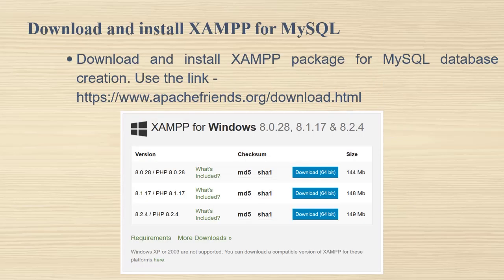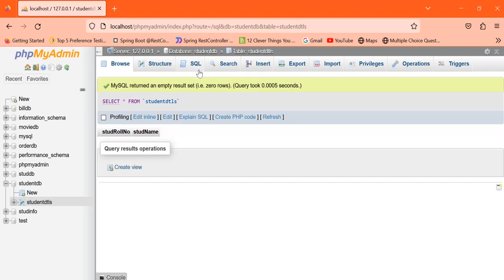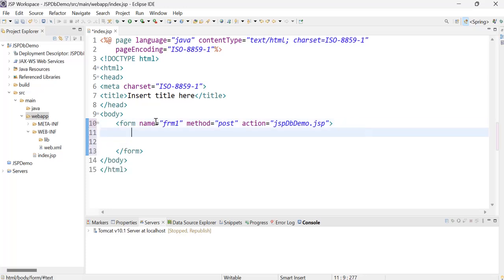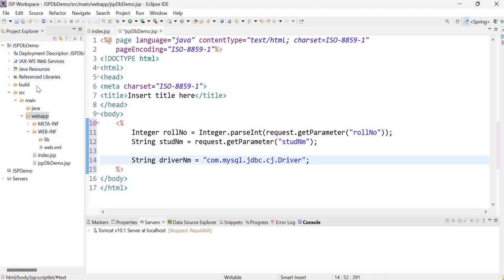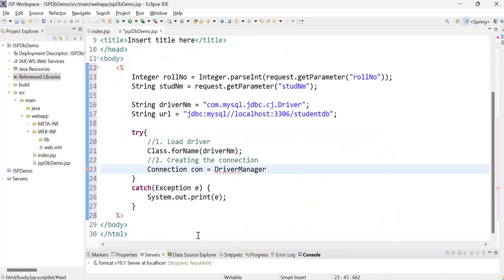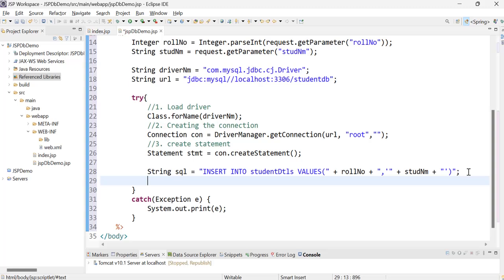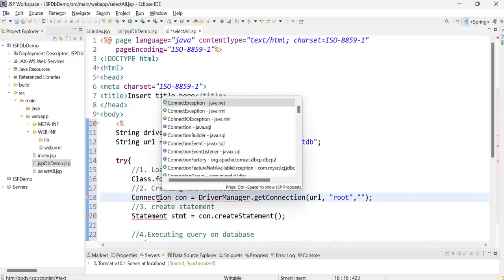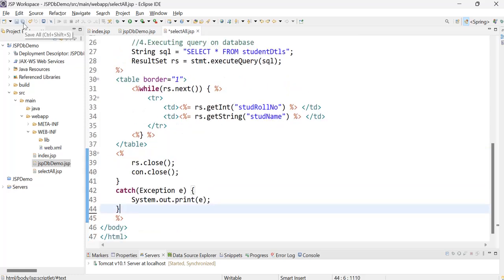Creating and communicating with MySQL Database using JSP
This video demonstrate creating the MySQL database and then conneting with the database for storing and retriving records.